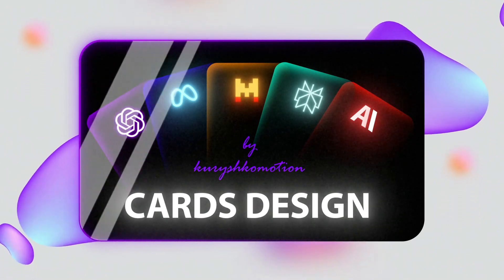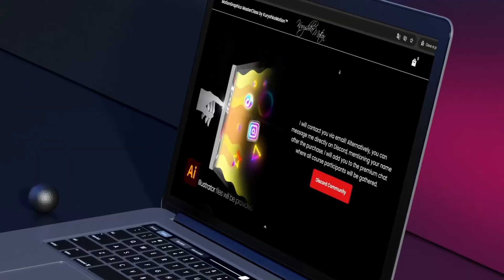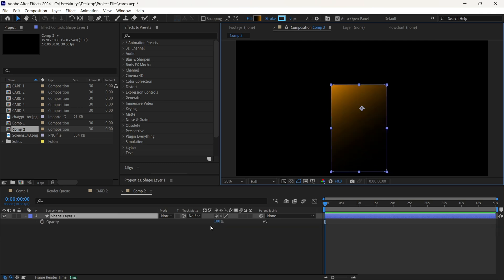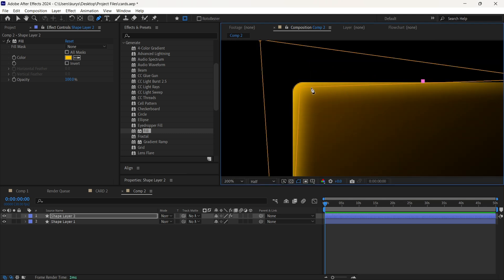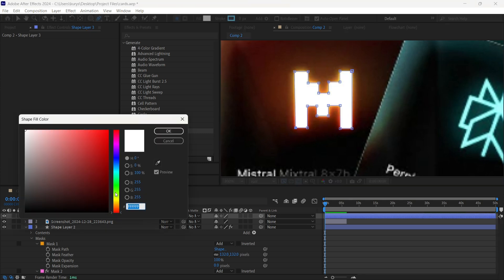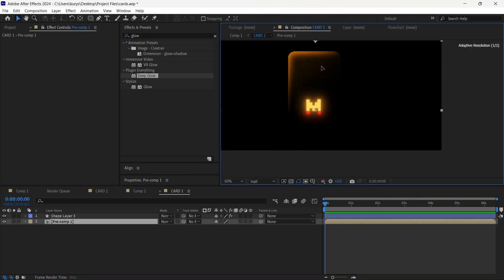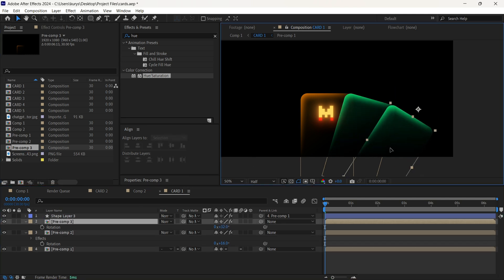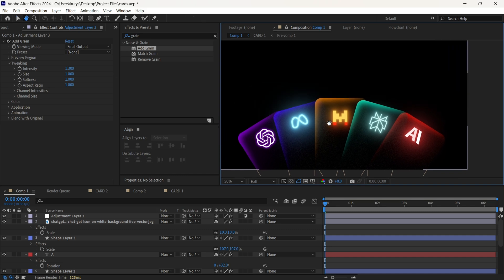How to Design Eye-Catching Graphics in After Effects (Step-by-Step)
In this tutorial, we’ll walk you through the step-by-step process of designing stunning motion graphics and animations. Whether you're a beginner or looking to level up your skills, this guide is packed with tips, tricks, and pro techniques to help you create eye-catching visuals effortlessly.

✨Take Your Motion Graphics Skills to the Next Level!